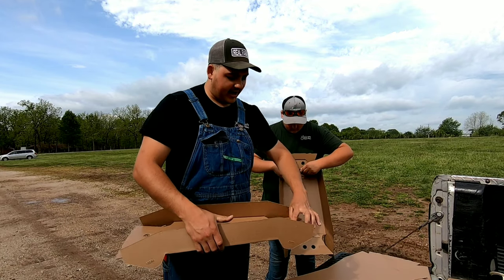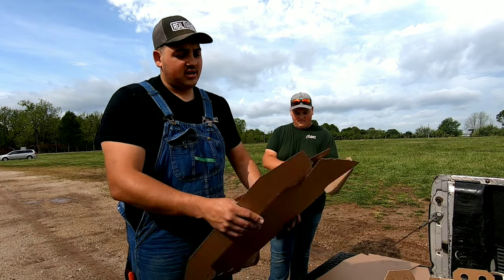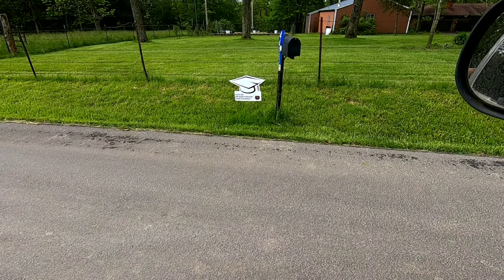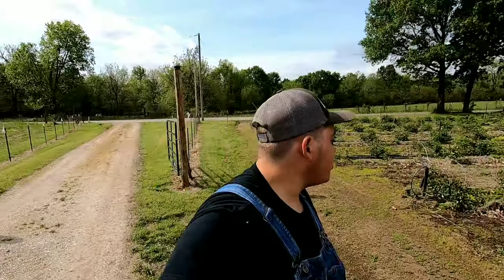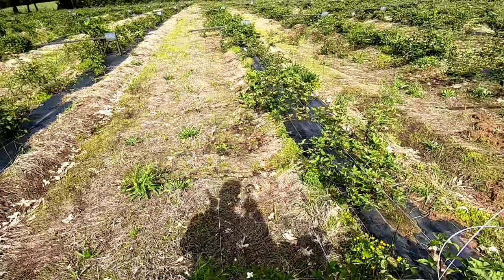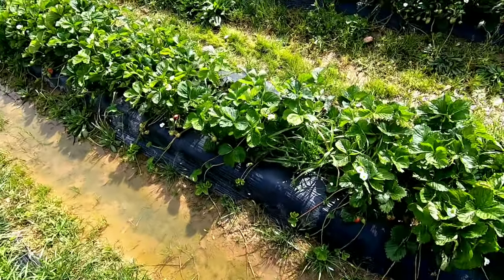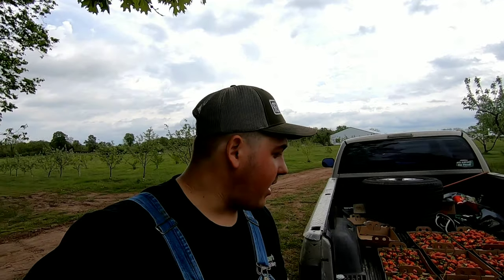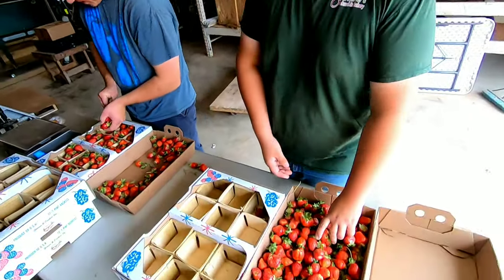Rain Destroying Strawberry Crop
Here in southwest Missouri, we get lots of rain on a per year basis. But lately we have had about 5 inches a week. It's been really wet and soggy. With all the moisture coming down the strawberries dont really like it. We have to keep an eye on the green strawberries so they wont mold and rot on the vines. With plenty of fungicide applications I hope we keep all the diseases off the plants.